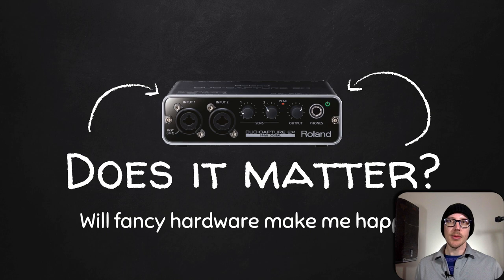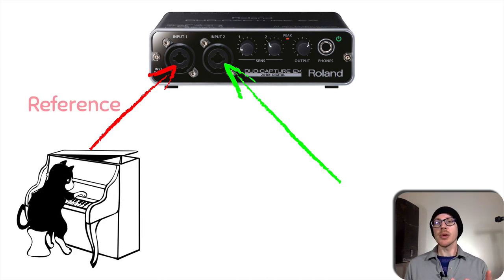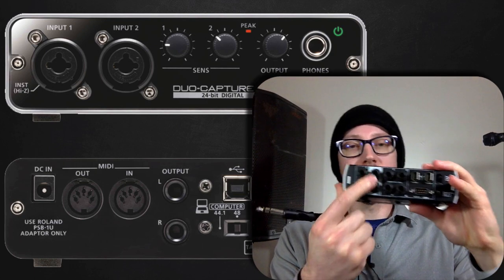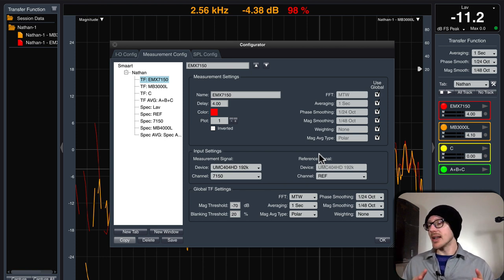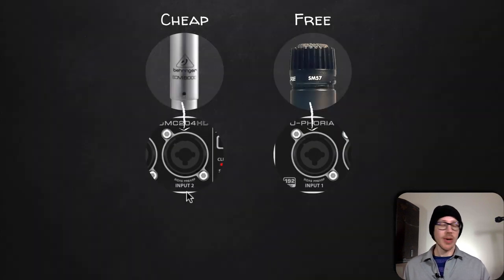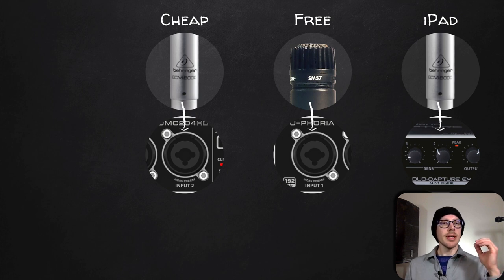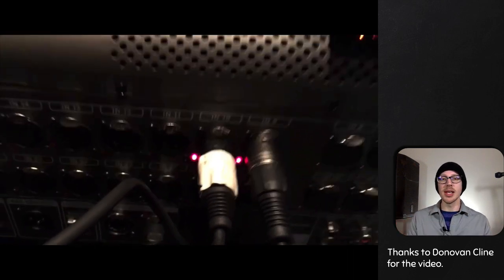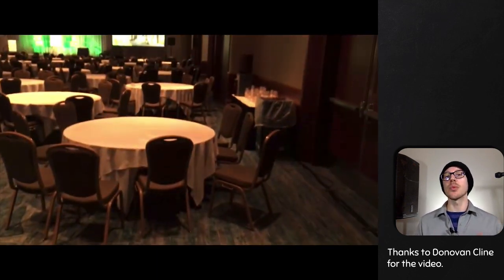Which audio interface is best for a Smaart rig? [GSwSST5]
Or a SATlive, SysTune, or RiTA rig?

Just another reason why you don't need an expensive audio interface to get started with sound system tuning.

Hardware discussed:
1. Behringer UMC204HD
2. Roland Duo-Capture